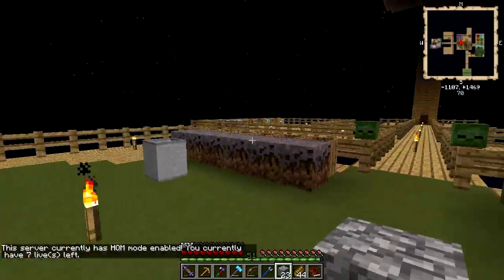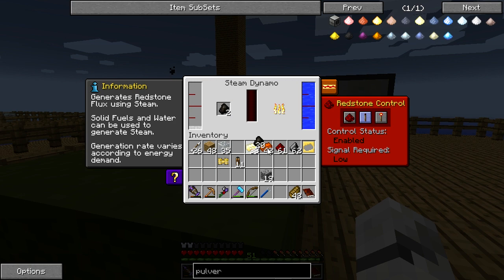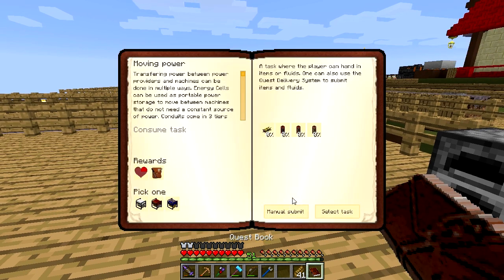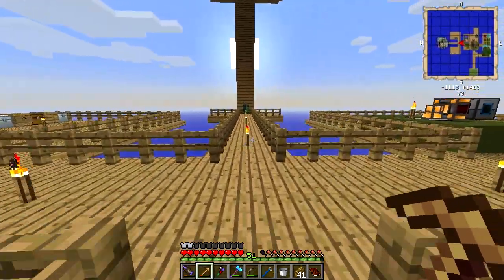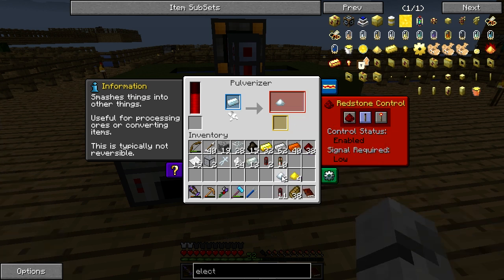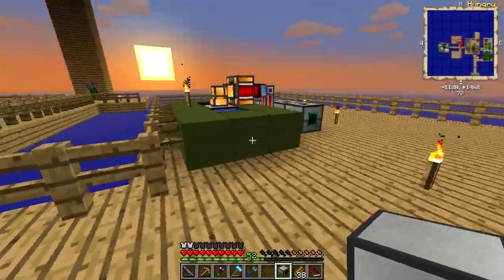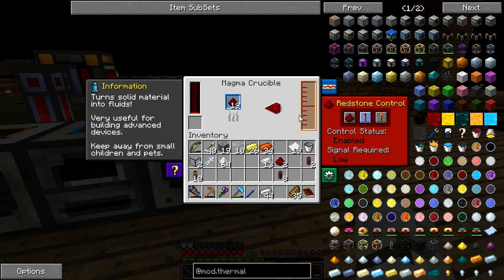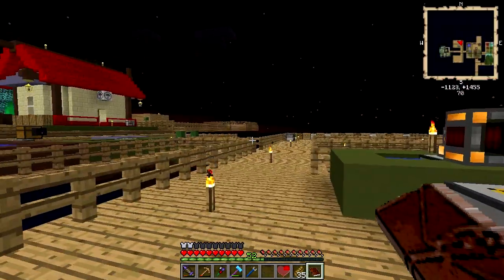Agrarian Skies - Thermal Expansion (Ep 16)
Agrarian Skies is a new modpack on the Feed The Beast launcher which uses a hardcore quest system to mark progression. You only have a limited amount of lives before you get game over and cannot continue. This mod pack does contain a lot of tech mods as well which of course are unlocked through progression using the quest system.